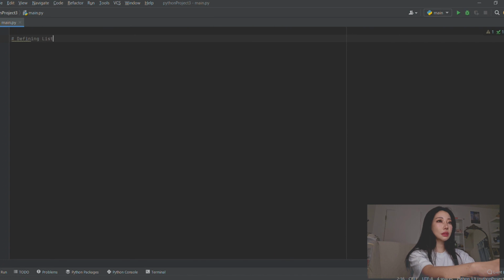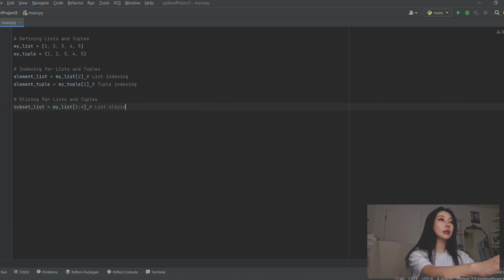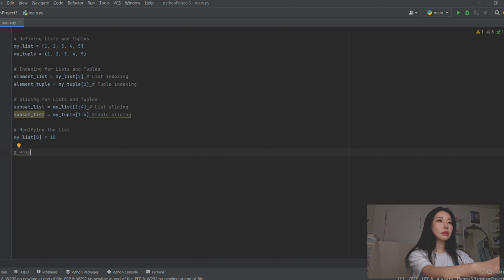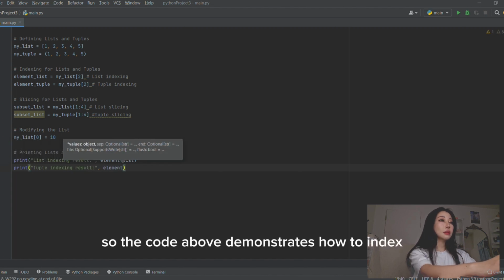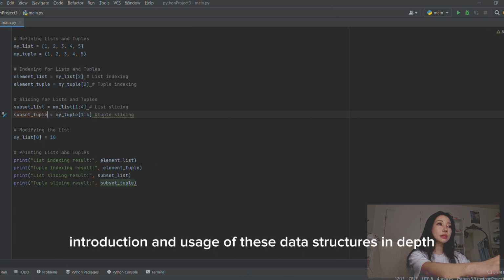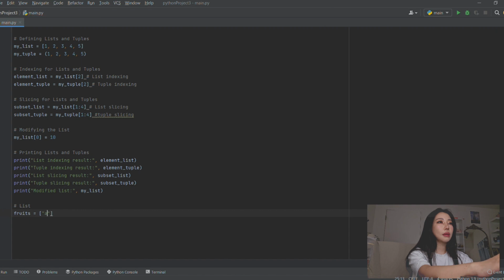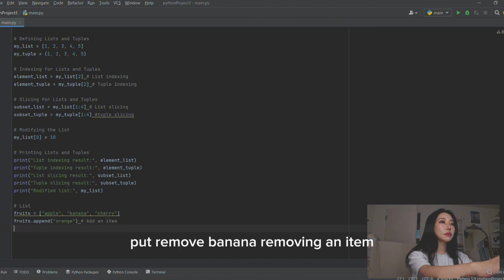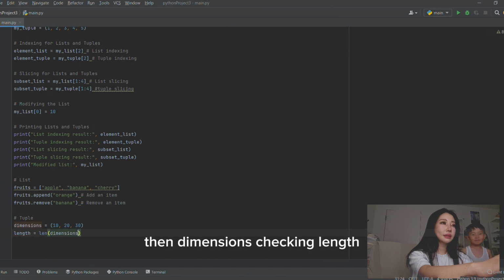Python basic #4 Lists and Tuples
Hello, everyone!
today, we're going to explore one of the essential data structures in the Python programming language, "Lists and Tuples"